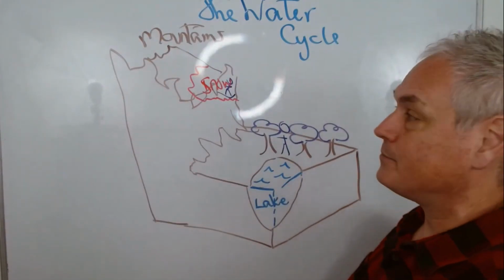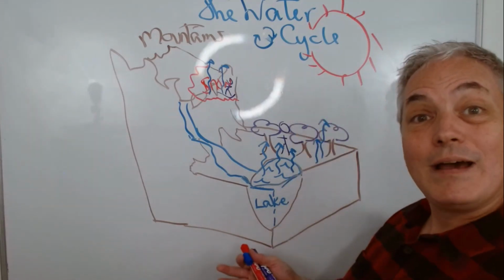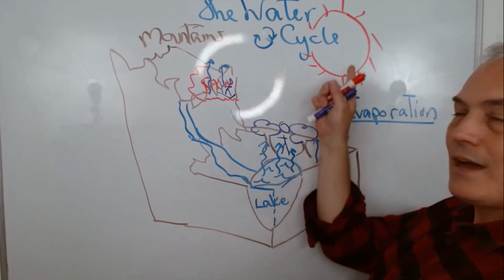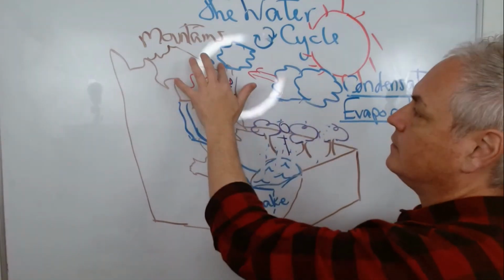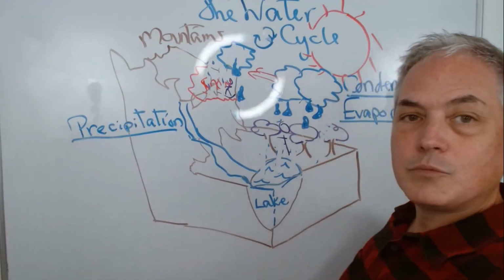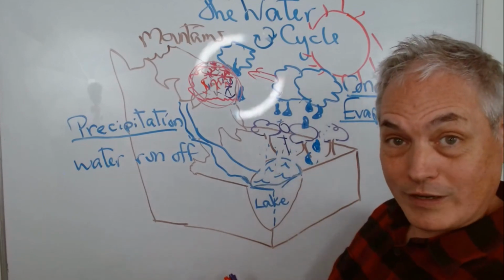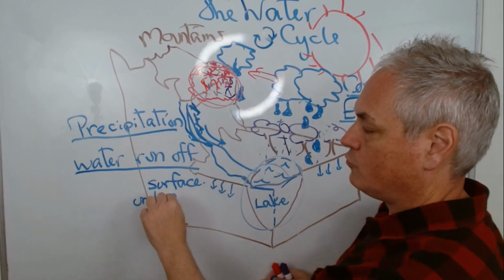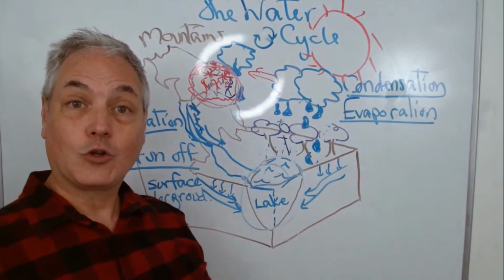What is the Water cycle? Evaporation - Condensation - Precipitation - Water Run Off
Alain Faber